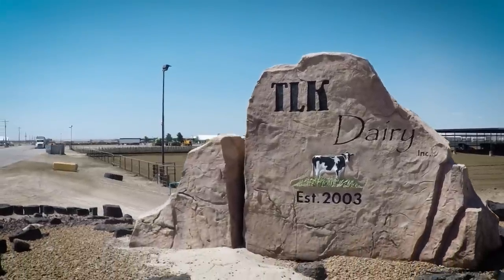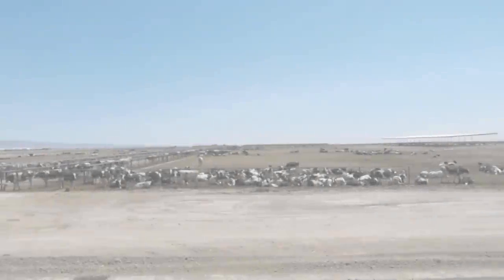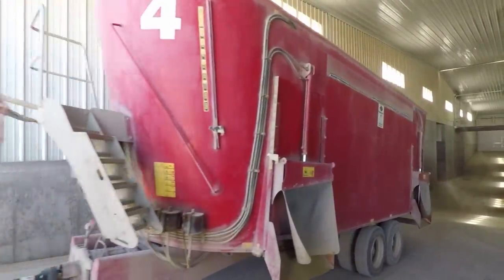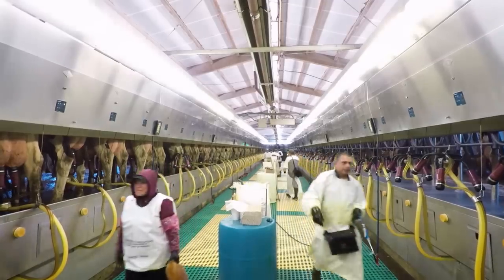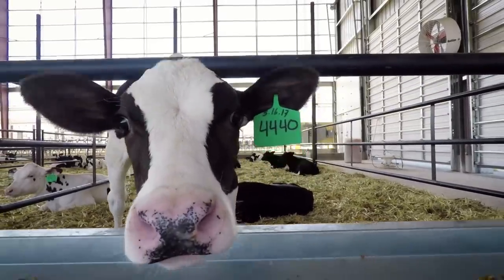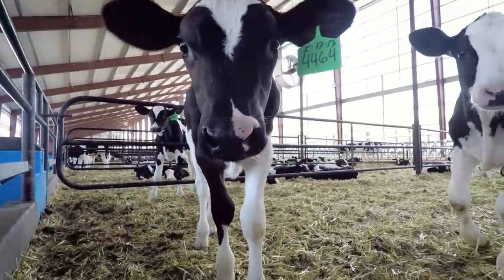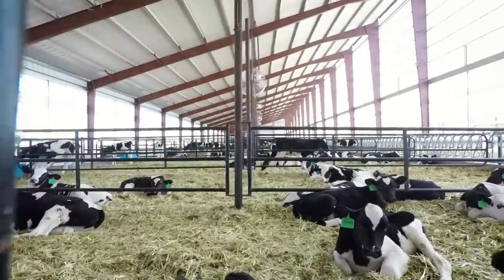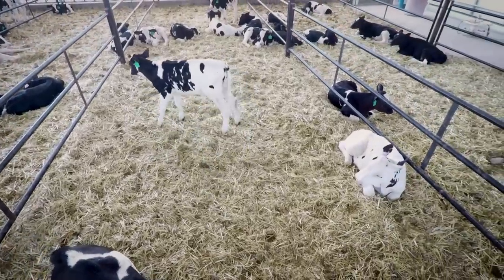TLK Dairy’s new state-of-the-art commodity barn and indoor calf nursery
Idaho is home to some of the most innovative dairy farmers in the country. Just take a look at TLK Dairy’s new state-of-the-art commodity barn and indoor calf nursery.